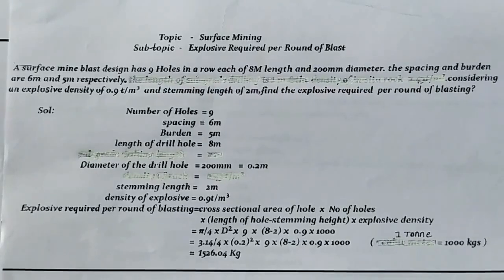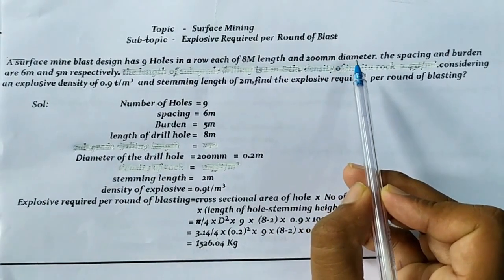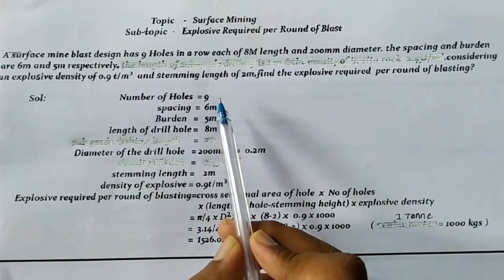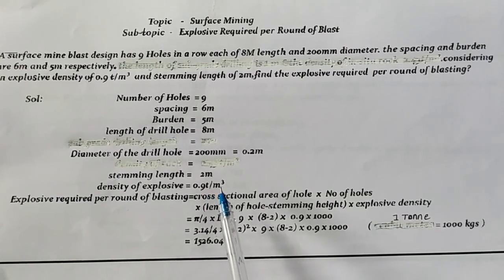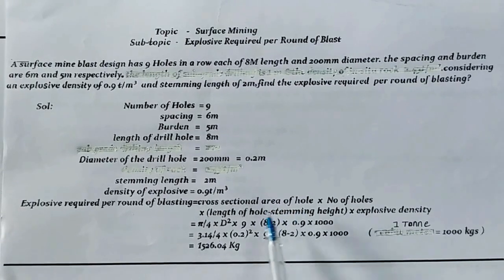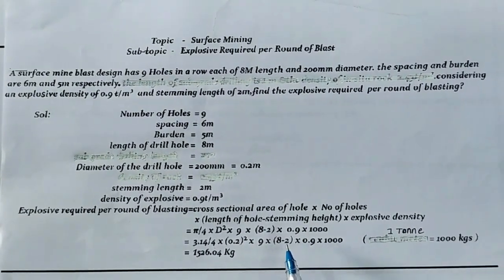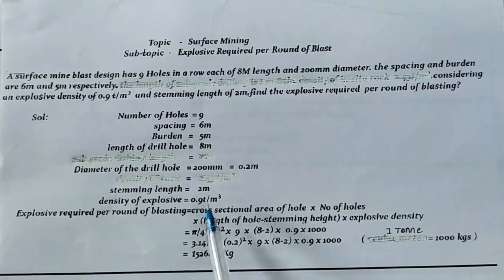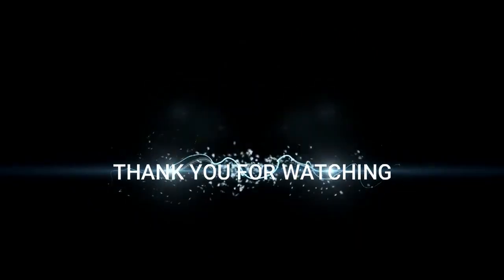{EXPLOSIVES REQUIRED PER ROUND BLAST}PROBLEMS ON SURFACE MINING CLASS - 05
THIS VIDEO IS CONTAINS OF PROBLEMS ON SURFACE MINING - 05
This topic is helps you for gain knowledge on PROBLEMS IN MINING SUBJECTS. You can also use our app for more classes , materials and job notification,online test series. ,etc.